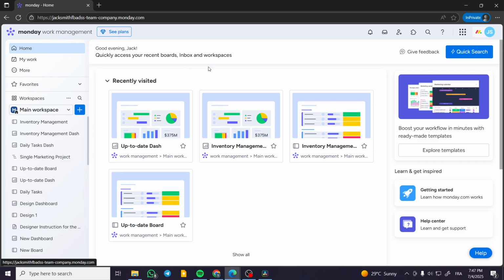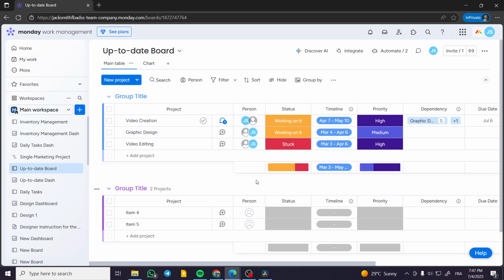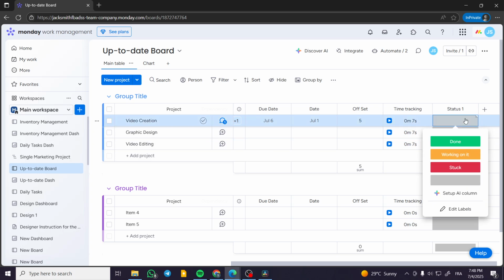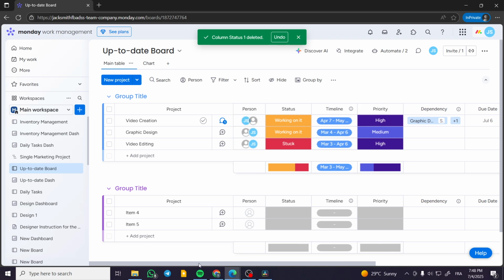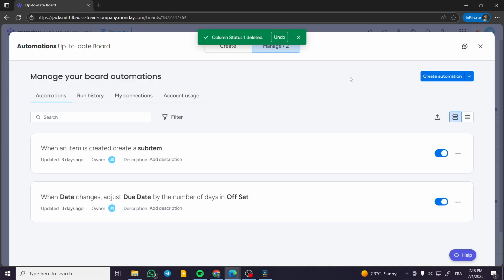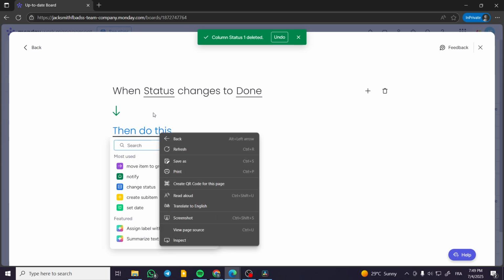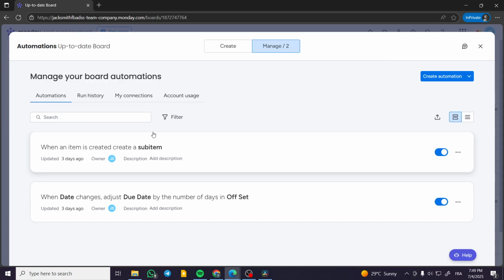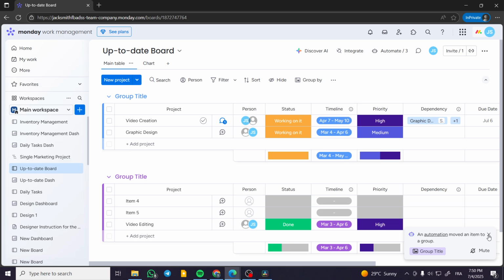How to Use the Status Column in Monday.com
If you are looking for a video about How to Use the Status Column in Monday.com, here it is!